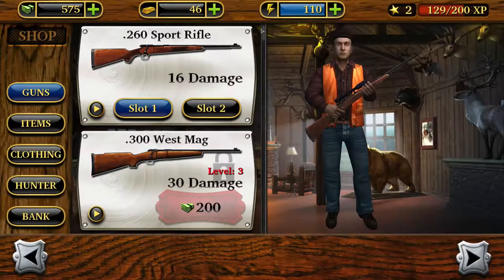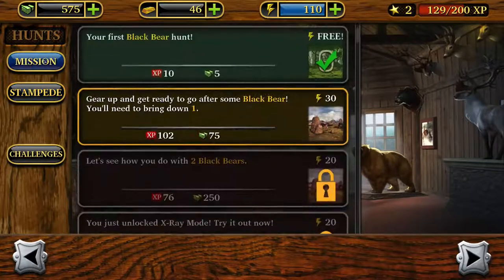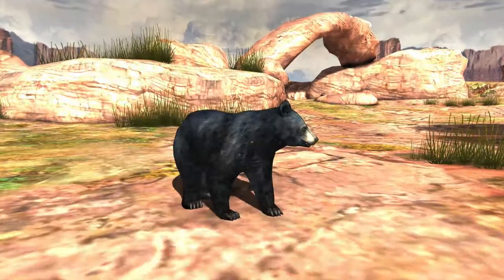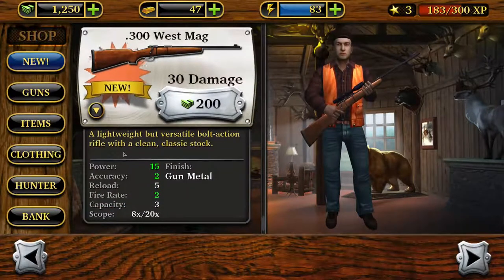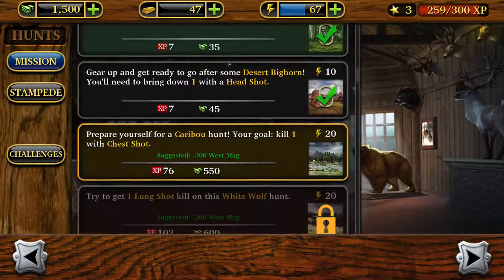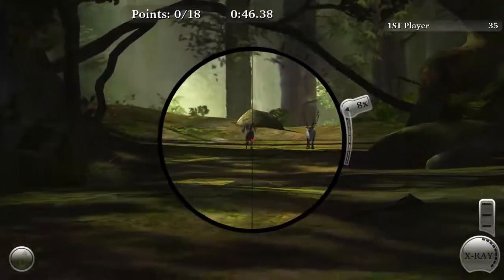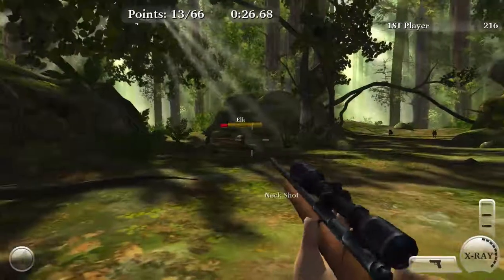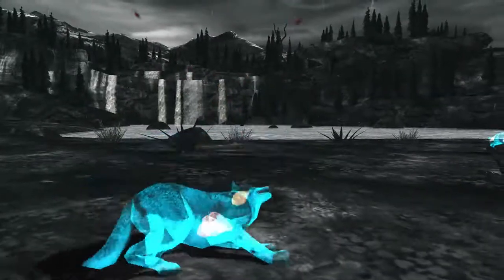Mac App Store - App of The Month - August 2013 - Deer Hunter Reloaded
The most REALISTIC and AUTHENTIC hunting sim returns. It's time to RELOAD your rifles and take to the wilds of North America to bag the BIGGEST GAME out there!

First Person perspective with visually stunning environments

- New X-RAY mode to target specific organs
- New Slow-Motion Bullet Effects
- Move between strategic vantage points to line up the perfect shot
- Customizable player avatar with a variety of jackets, vests, boots, and hunting glasses
- Complete challenges to collect trophies for your trophy room